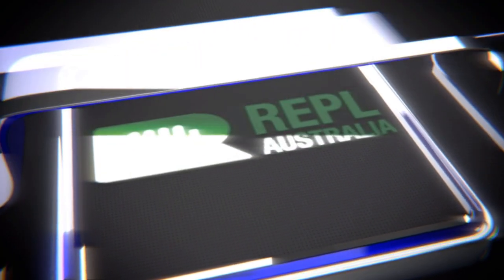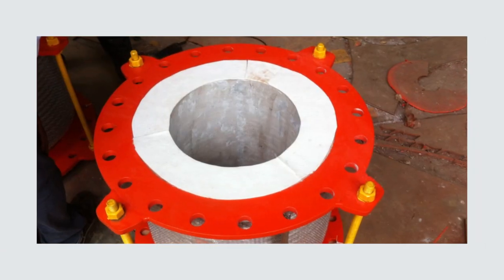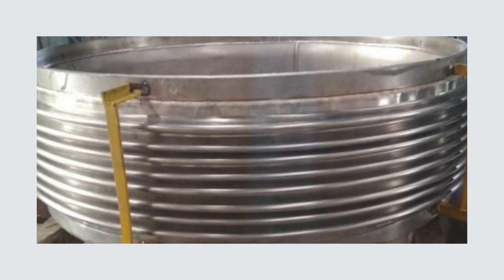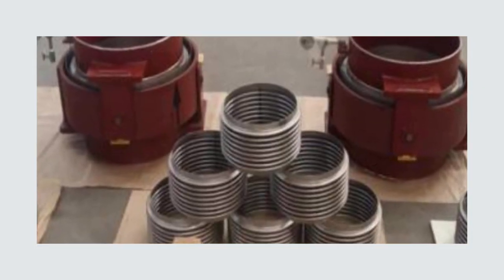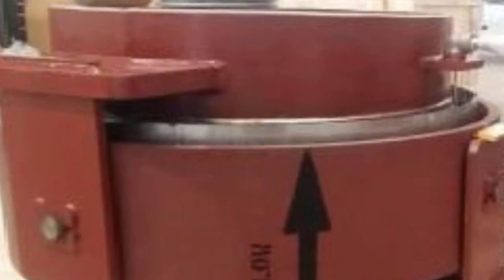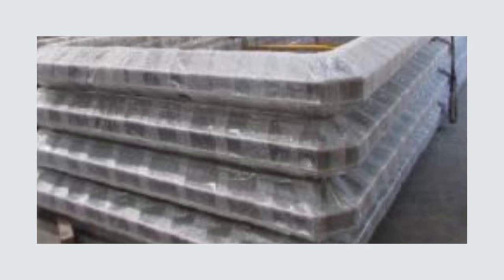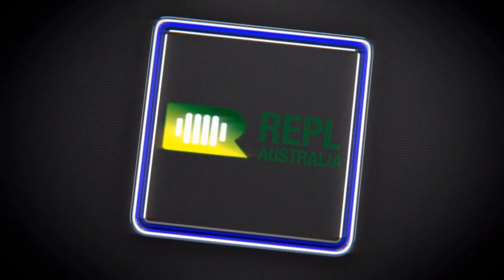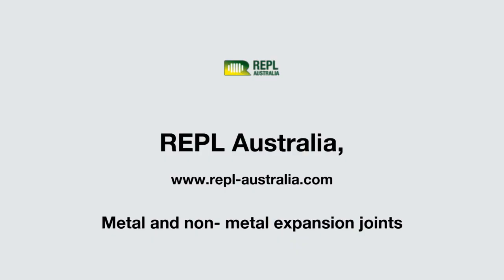Metal and nonmetal Expansion Joints REPL Australia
REPL  Australia specialises in the design, manufacture, of metal and non- metal expansion joints, and other static types of equipment such as Dampers, Silencers, Stacks and Tower Internals, designed to meet the requirements of refineries, petrochemical, oil and gas, LNG, PTA, Polypropylene, and other Industrial Plants.

We use pipe or duct Expansion joints for taking up expansion in tube or ducts due to temperature. Any line, be it SS, CS Copper, Plastic, will expand based on its thermal coefficient.
The piping engineer designs the pipe length and introduce loops or bends to take up the expansion naturally by allowing it to expand with the pipe’s natural flexibility—typically half a degree as a rule of thumb in the perpendicular direction.
We can absorb pipe expansion either; axially, laterally or in the angular direction. Depending on the layout of the pipe, we employ the most optimum types for the application.
Other factors are considered, such as anchors, guides, and site conditions for selecting the expansion joints for a given application.
The best way to select the type is the overall system cost.
The design factors to consider are thrust forces created due to expansion joints, guides enabling the pipe to expand linearly, vibration, ease of maintenance, periodic inspections, access and many others.
The element of an expansion joint has five design variables: the height of the convolution, pitch of the convolution, thickness of element, number of layers of convolutions, and convolution numbers.
By varying these design variables, we can achieve the right element design for the given application.
We distinguish Expansion Joint type as either a restrained or unrestrained type of Expansion joints.
Unrestrained type of expansion joints does not absorb pressure thrust forces. Pressure thrust force is the force that is the product of the mean area of expansion joint times the internal pressure. This force is higher than the hydraulic force of a pipe due to the increased area of the expansion joint. This type of joint is used to absorb movement small and large axial movement in a pipeline.
 It absorbs pressure thrust forces with the hardware used to restrain it in a restrained type of expansion joints. This type of joints is used primarily to absorb lateral or angular movements in a pipeline.
With a combination of unrestrained and restrained joint, metal expansion joints can solve most piping thermal expansion challenges. There is no restriction to pressure or temperature using metal expansion joints.
We can manufacture metal expansion joints in Austenitic grade, Nickel Cobalt, Hastelloy, Titanium, Monel material to suit all plants such as Food, Pharma, Steel, Refinery, Petrochemical, Chemical plants.
Finally, our company has good infrastructure in Application Engineering, Design Engineering, Production Engineering, Quality Control, Site Installation to solve your expansion problem up to 6 meters in diameter and 5-6 mm thickness. We can do both hydroforming and punch forming to manufacture expansion bellows.
WE can design and manufacture Rectangular Expansion joints with single miter, double miter, camera corner and rounded corners of any shippable size and any material, including Carbon Steel.
We can manufacture and assemble thick wall expansion joints, Omega type expansion joints, reinforced, testable ply expansion joints for your heat exchanger applications.
We offer other services such as Finite Element Analysis, Stress analysis to support our design and application engineering.
With our assembling factory in Australia and low labour manufacturing cost in India, we can meet your budget and delivery.